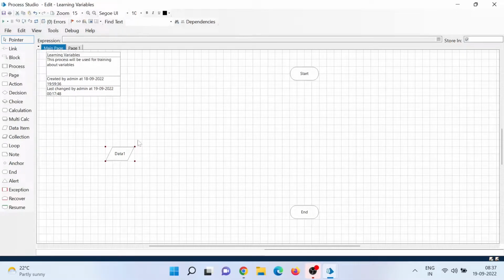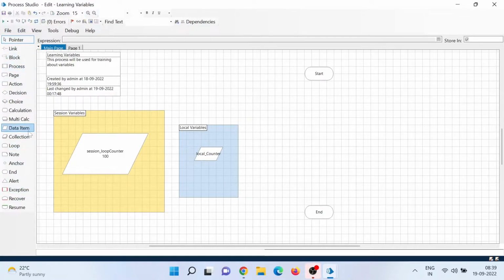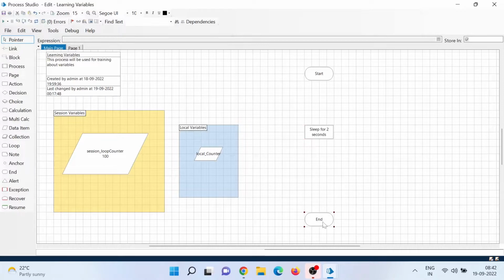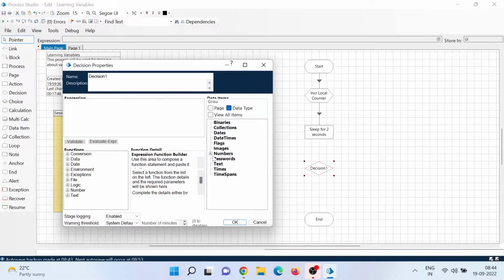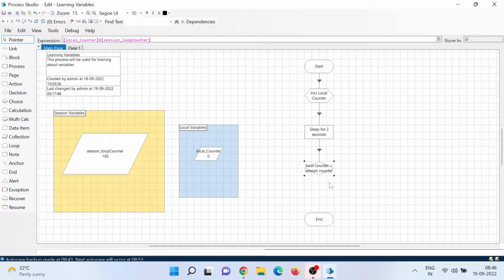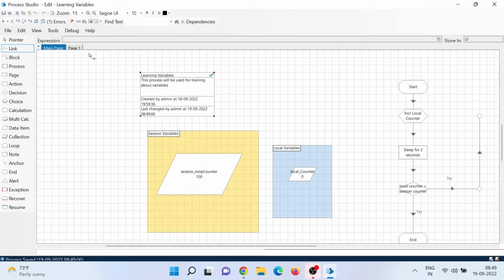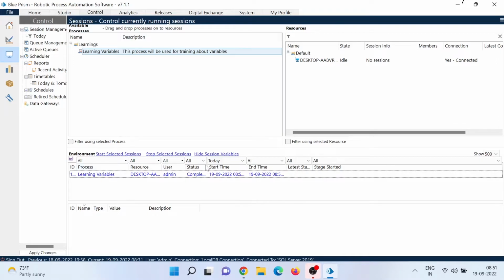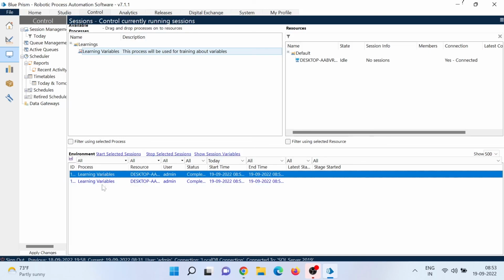Blue Prism (RPA) Basics -6: How to use Session Variables - Part2 | Learn With Helo Dizital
Blue prism Variables videos will be in 4 parts. This is the part 3 of the Variables session.
 Its important to understand BP Environment and Session variables.
In this video, we will try to understand
1) how to loop using counters
2) best practice to use loop
3) how to pass value to Object
4) What is decision stage and its use
5) Use of "Set Next Stage" during debugging
6) First look at the Control Room
7) How to publish a process in control room
8) How to run a Bot from control room
9) Use of session variable with an example